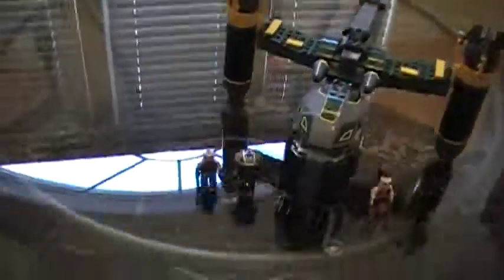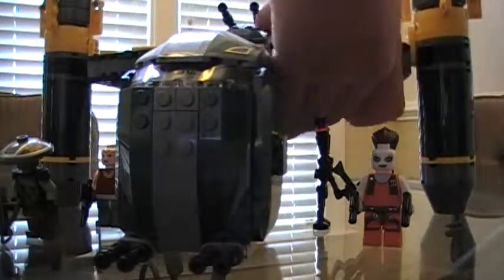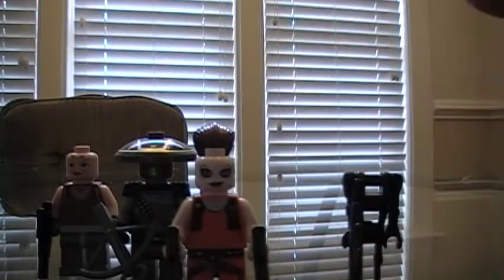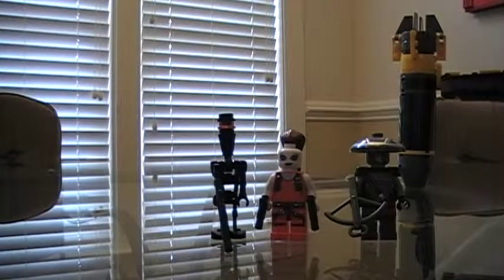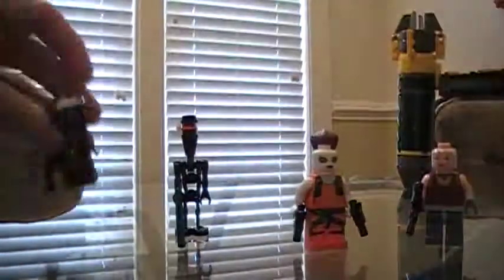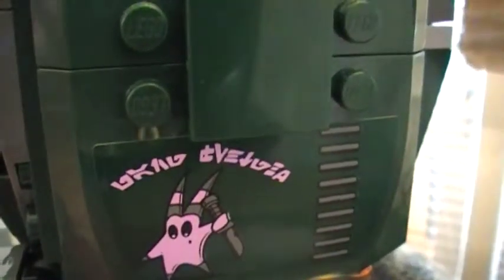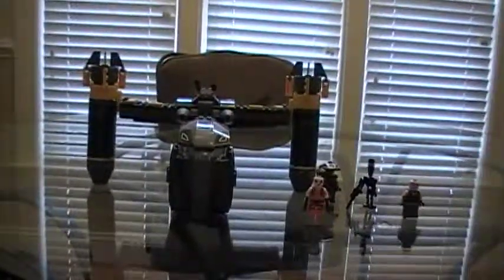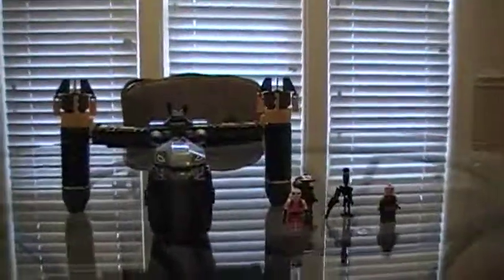Lego Star Wars Bounty Hunter Assault Gunship (The Halo) Review